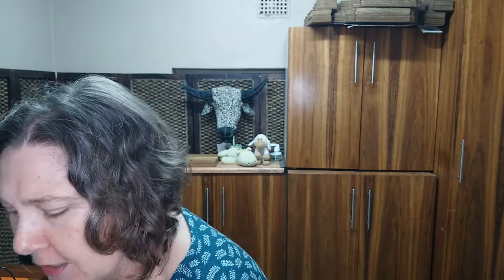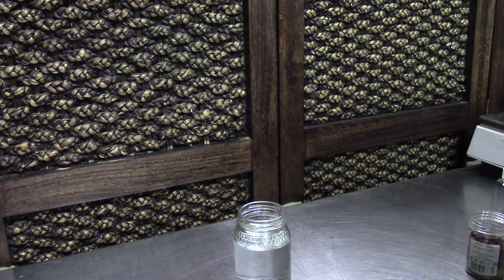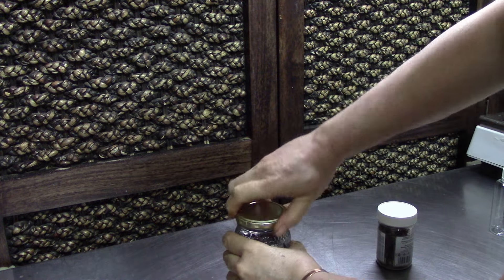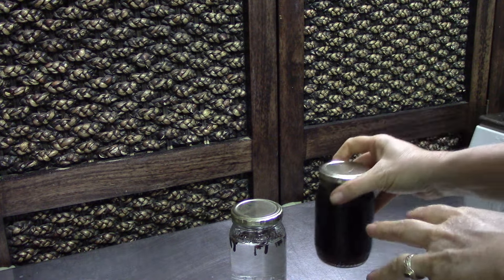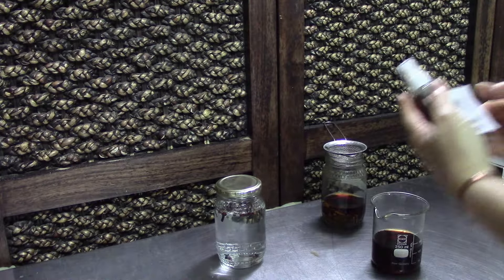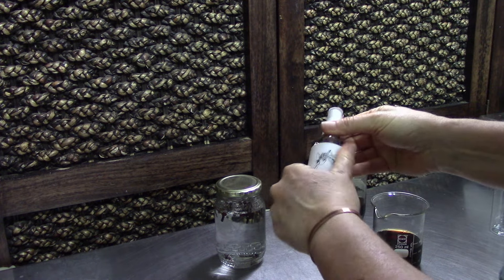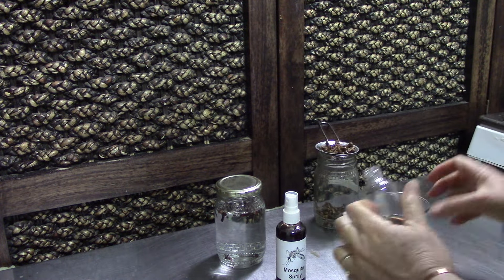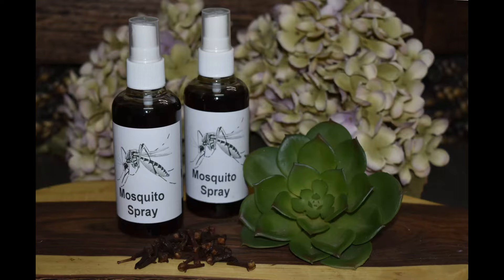Natural Effective Two Ingredient Mosquito Repellent : DEET Free.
Learn how to make an easy, effective DIY two-ingredient mosquito spray using vodka and cloves! This budget-friendly recipe is simple to prepare, works well, and requires just a little time to infuse for potency. Optional: Add vanilla for extra insect-deterring power and a pleasant scent. Perfect for home use, this natural solution is a great alternative to store-bought repellents. Watch the video for step-by-step instructions, tips, and more insights about making your own mosquito deterrent. Stay safe and bite-free this season with this quick and affordable project!

I do not have most of these brands available in South Africa, Links to the products are chosen first on customer reviews and secondly for the most affordable.

Most comprehensive UDEMY online soapmaking course:
Use the month and year you are in, in the Checkout. eg. for January use JANUARY2025 or in February use FEBRUARY2025 (All Caps) I will generate a Discount coupon for you every month.

Spray Bottle
Stickers (Brother Printer)